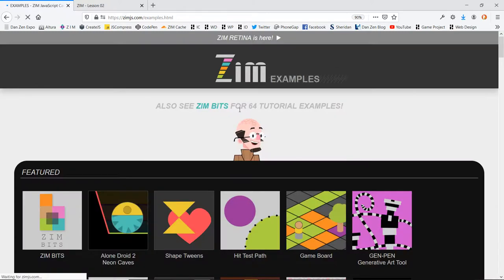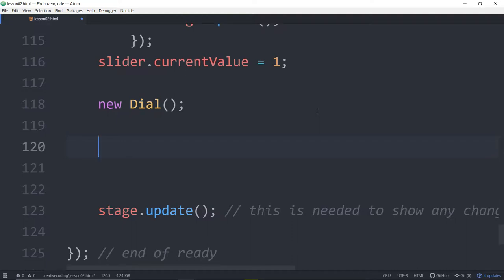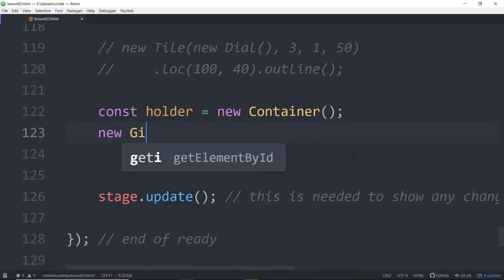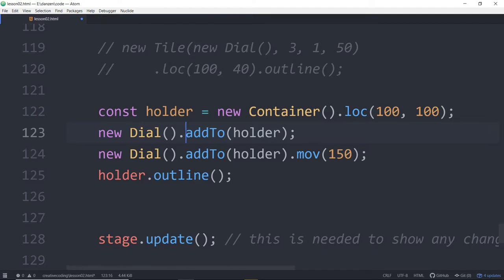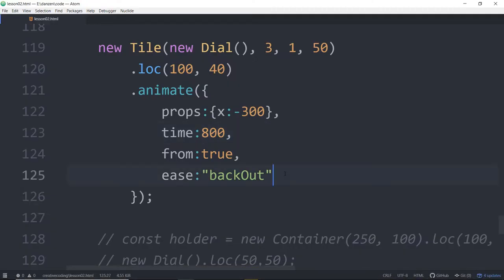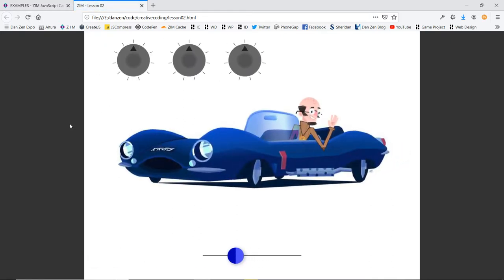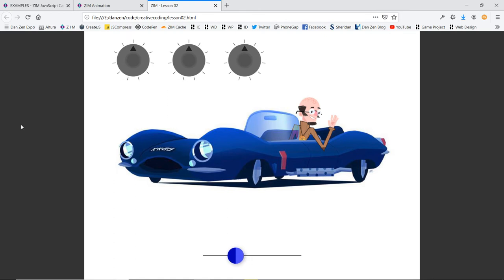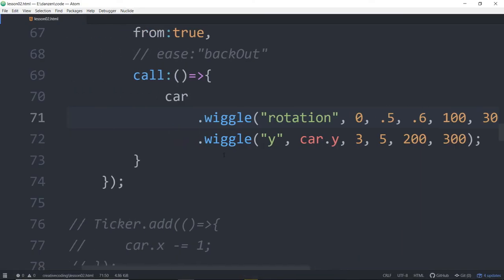VID 07 - ANIMATION 2 - Learn JavaScript with Creative Coding - fun, colorful and free!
VID 07 [Lesson 02 - Configuration Objects and Animation] - Dr Abstract teaches JavaScript  with the following topics:
0:00 - intro to creative coding video 07
0:38 - Baby, you can tune my car! with wiggle and sound
2:40 - review of last video code
3:20 - series and sequence - animating in Dials
5:18 - Tile of Dials
12:28 - Containers, bounds and registration
19:13 - sequence animation on Tile
26:27 - sequence and animation example page
28:39 - rewind and loop
30:58 - wiggle and wiggling car!
35:45 - conclusion - animation is fun!
36:14 - Dr Abstract dancing